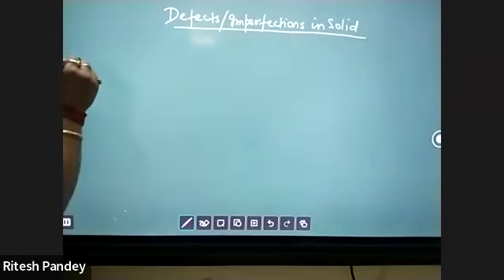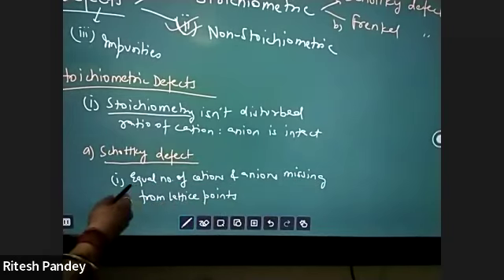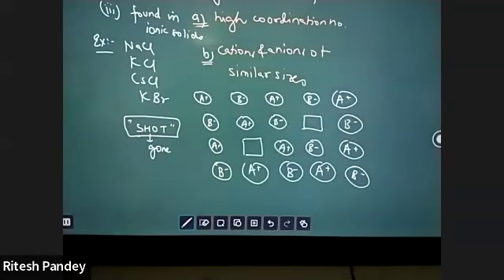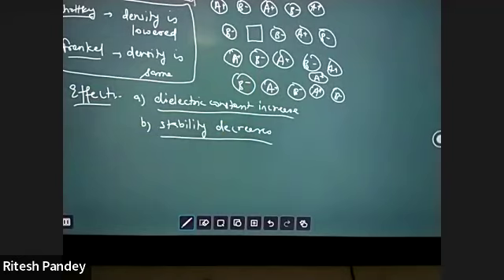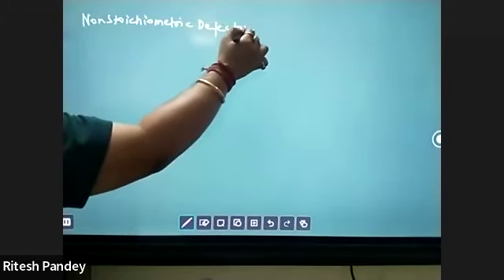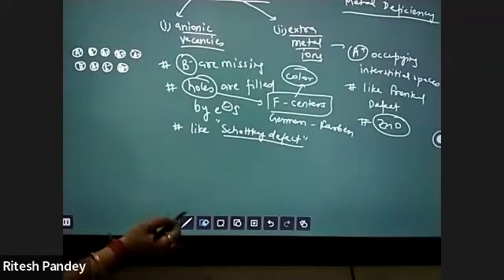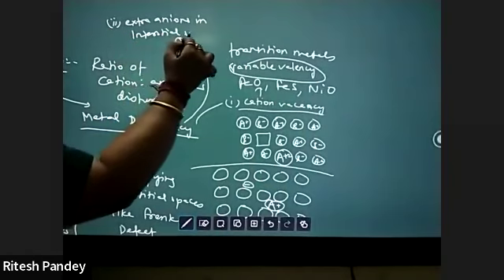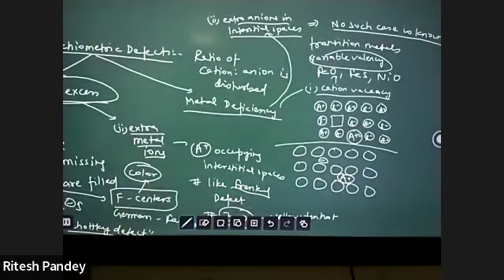Defects/Imperfections in Solids